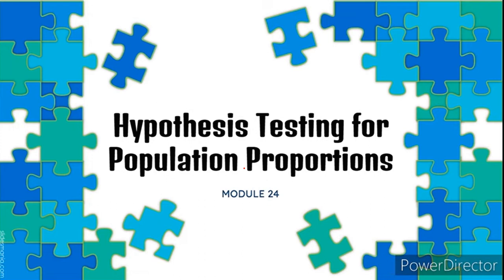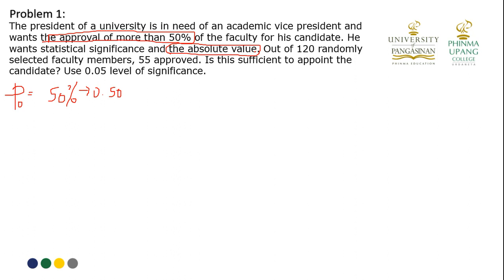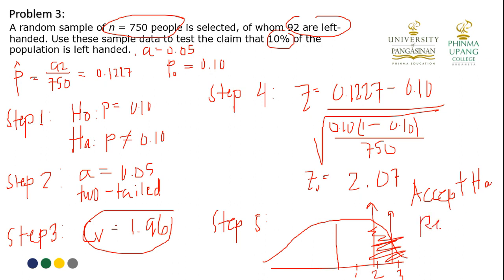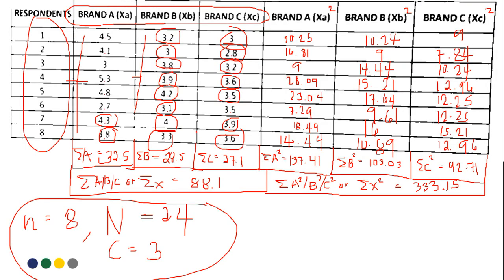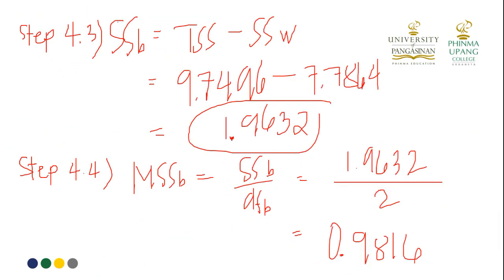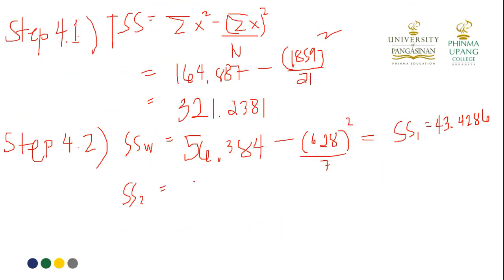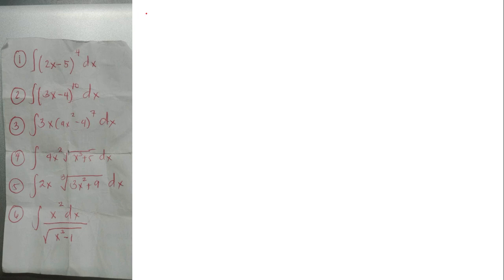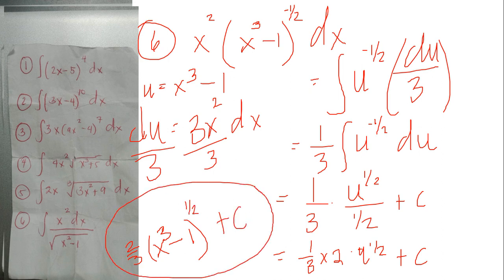COR006 STM002 FINAL